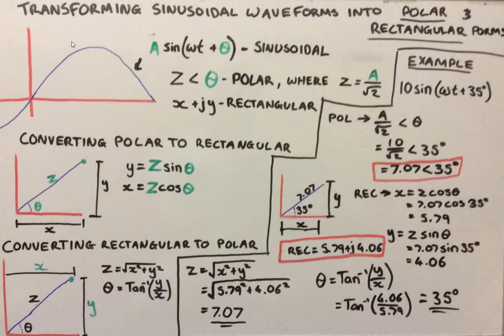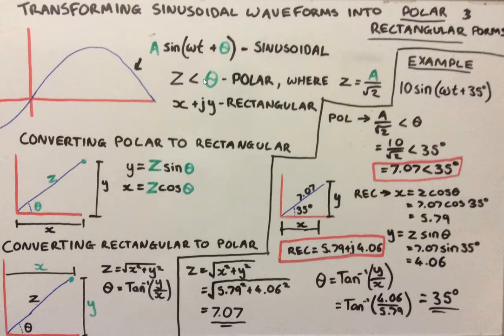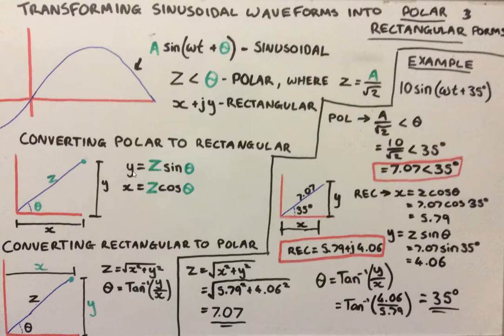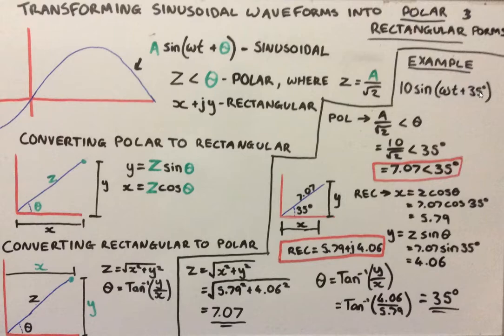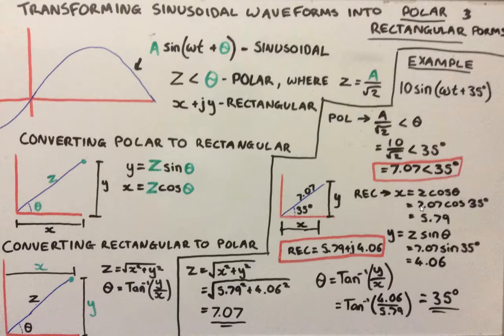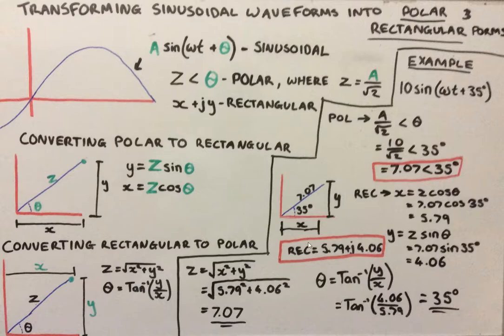ENGG104 - SINUSOIDAL TO POLAR & RECTANGULAR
This is my video for the ENGG104 task